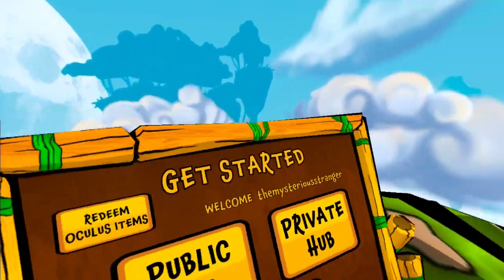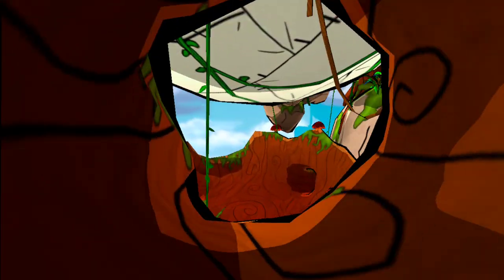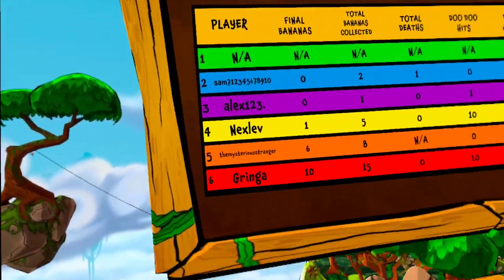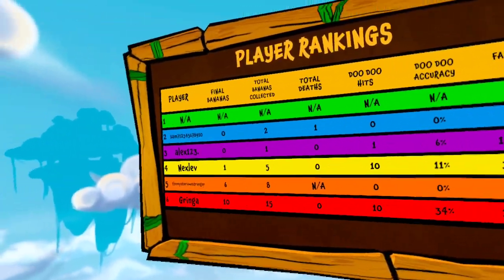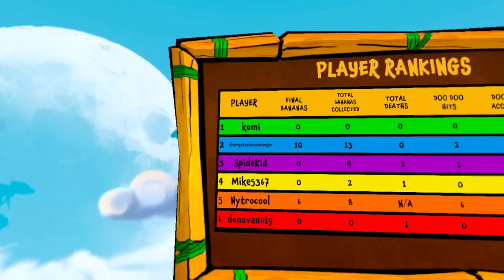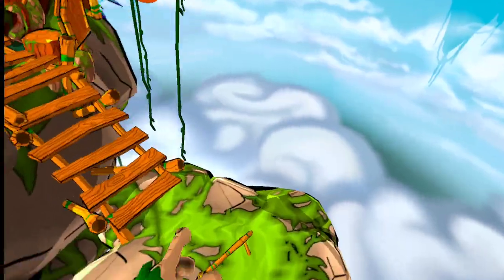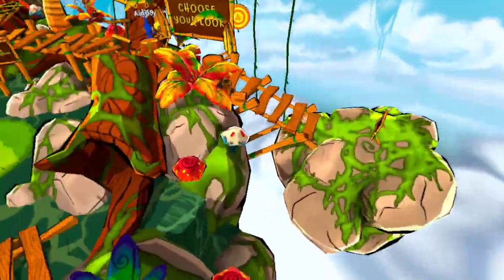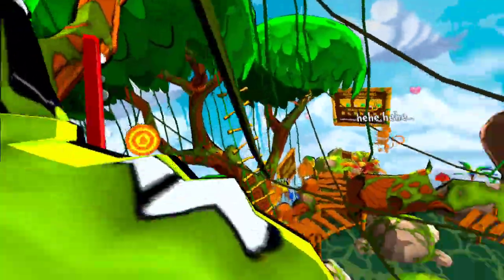monkey see monkey doo doo time